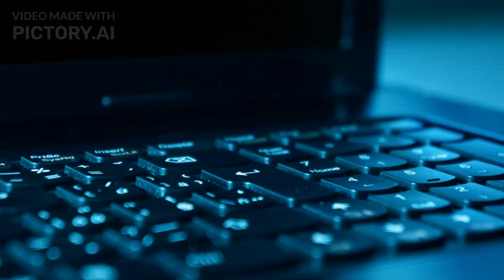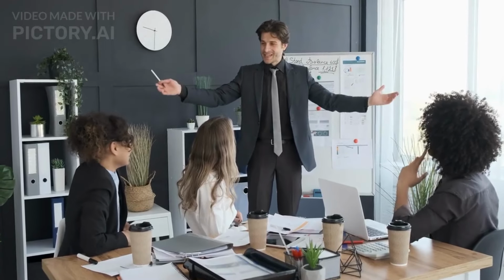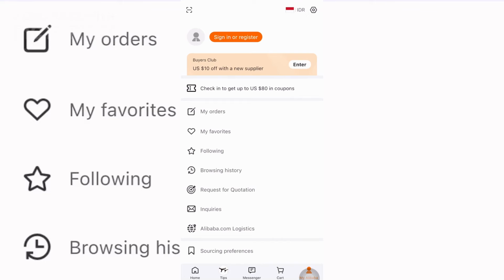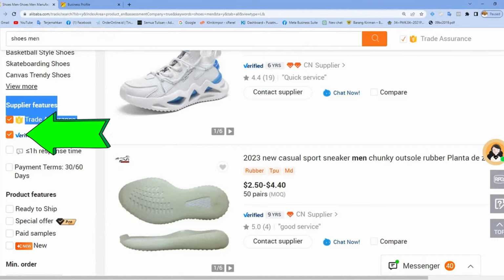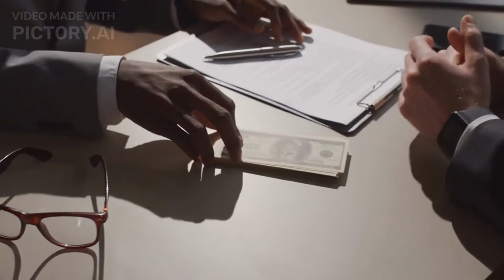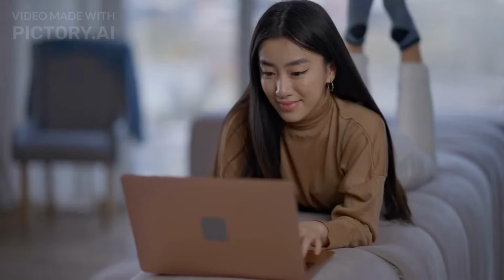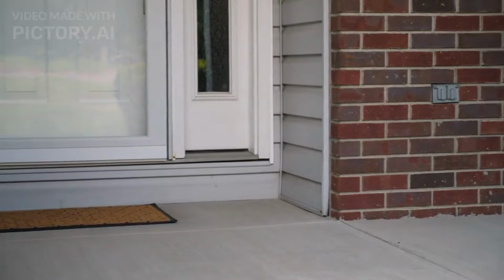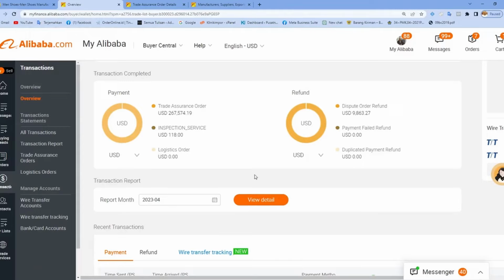How To Use Alibaba For Beginner To Buy Products and Avoid Scams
Saya garansikan kalau anda akan berhasil mengimpor barang secara mandiri karena anda sudah punya ilmu pengetahuan yang baik dan benar setalah mengikuti ini: